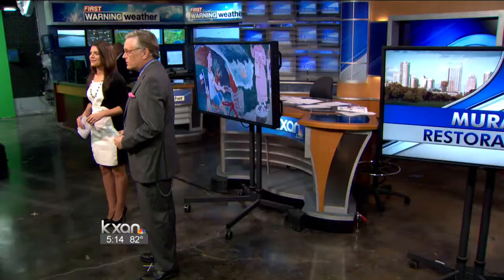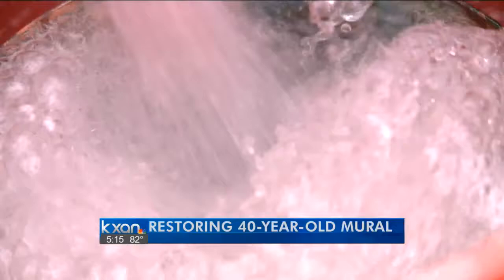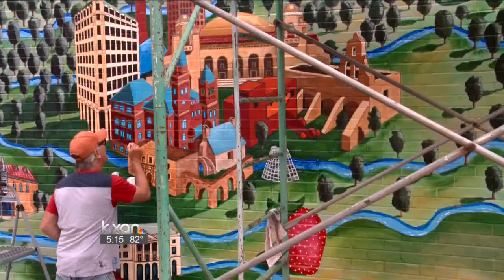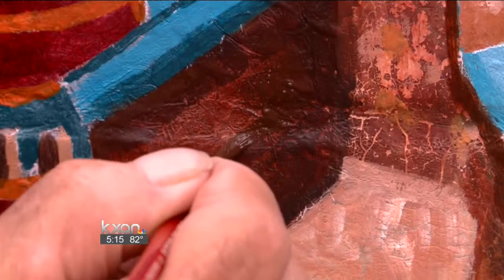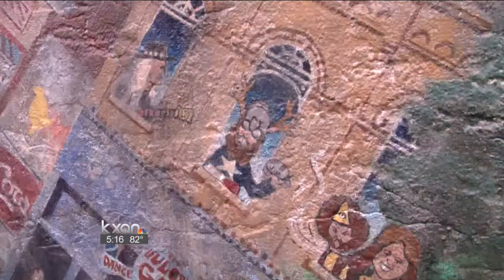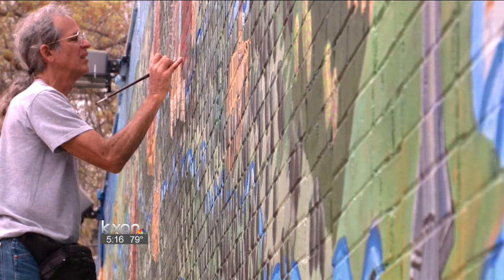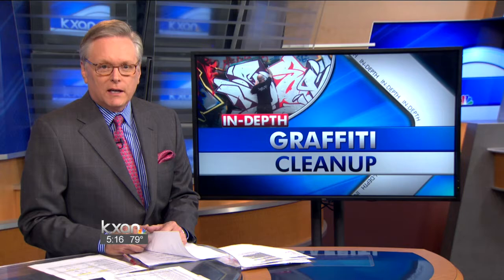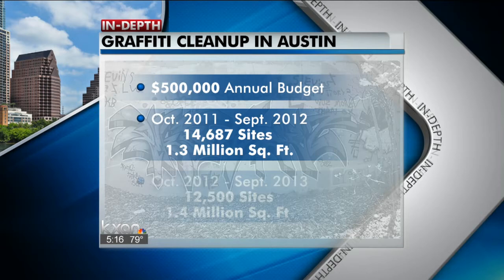Defaced landmark murals in West Campus get a facelift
Large colorful murals aren't uncommon in Austin, but two stand out at 23rd and Guadalupe along 'The Drag' across from the University of Texas. The 'Austintatious' and 'Tejas' murals on the walls of the University Coop were painted by Tommy B and Kerry Awn years ago.